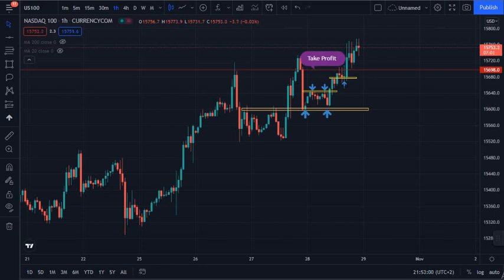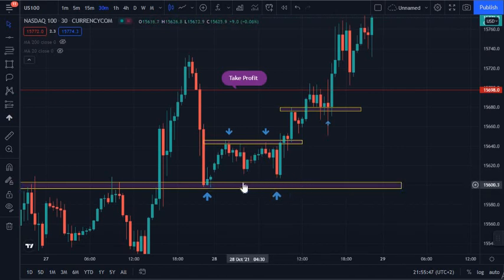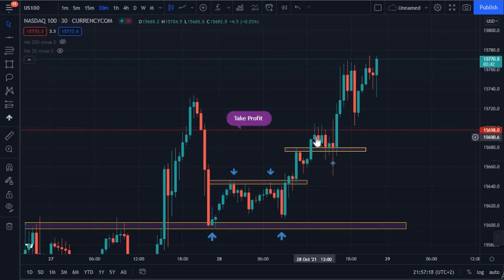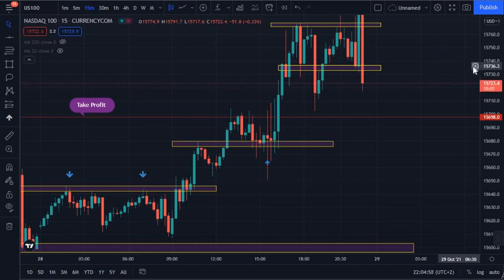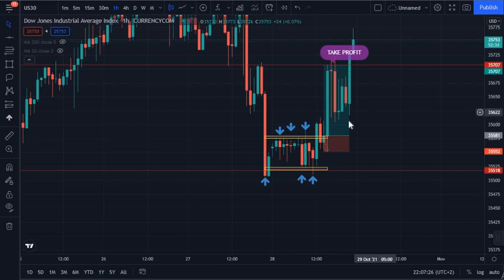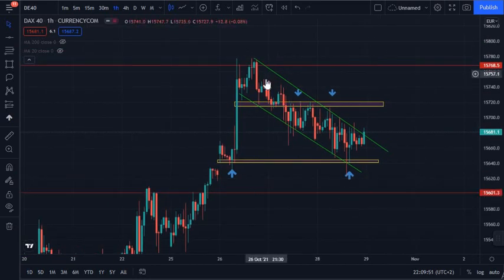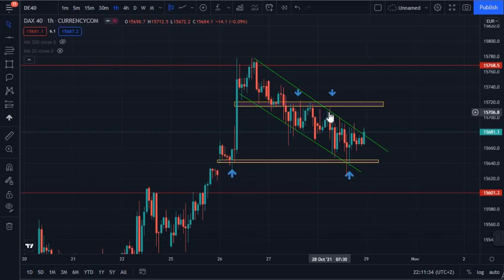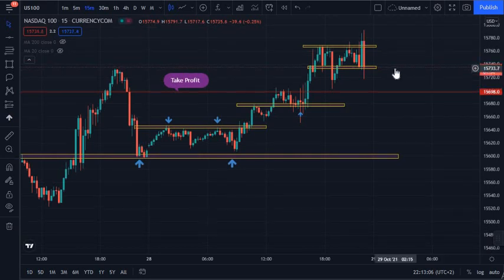Chart Manos Oct 28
Welcome to our review sessions, in the segment we will be analyzing Nas 100, US 30, and Dax 40. Like always I hope that you get value out of these videos. Hope you enjoy it.